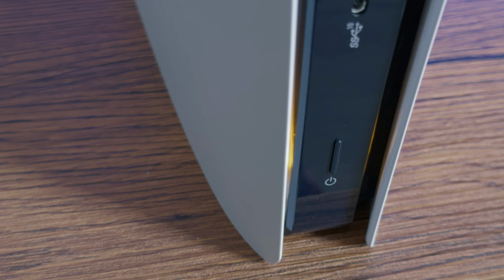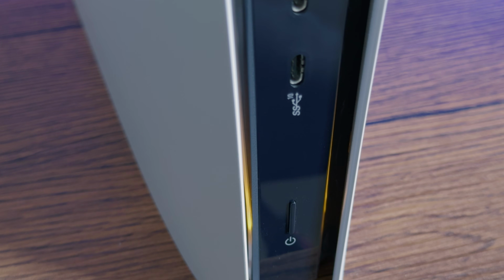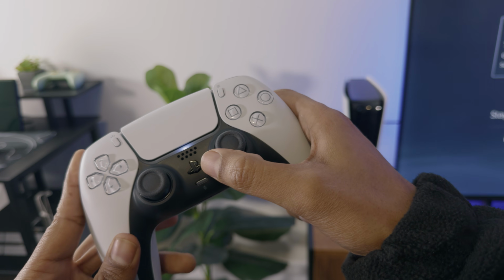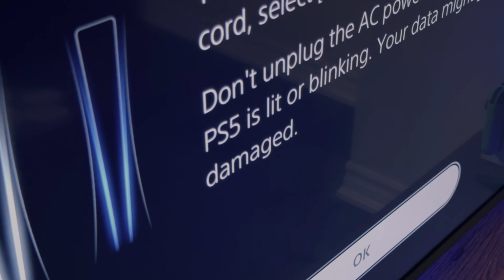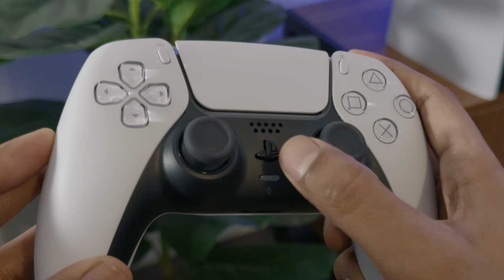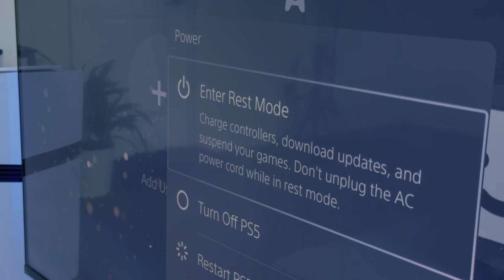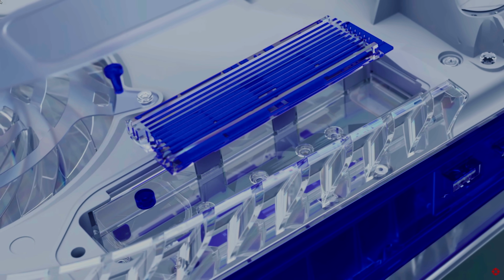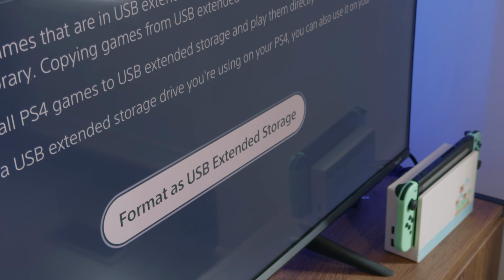If you use Rest Mode on Ps5, take this as a WARNING!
Buy UPS (uninterrupted power supply) for your Ps5 -

(Pick one best suited for your need)

Are you experiencing frustrating PS5 crashes after using Rest Mode? You're not alone, and ignoring this issue could lead to serious, irreversible damage to your console. In this comprehensive guide, we'll delve into the common causes of PS5 Rest Mode crashes and provide you with actionable steps to resolve them, ensuring your PlayStation 5 remains safe and functional.

Understanding the Problem:

Many PS5 users encounter a critical error message upon waking their console from Rest Mode: "Your PS5 wasn't shut down properly." This alarming notification often precedes a system database rebuild, a process that, while sometimes necessary, can indicate underlying issues. Repeated occurrences of this message are a red flag, signaling potential data loss or even hardware failure, specifically damage to the power supply capacitor, rendering your PS5 unusable.

The primary culprits behind PS5 Rest Mode crashes are:

Abrupt Power Shutdowns: Unexpected power outages or manually unplugging your PS5 while in Rest Mode can lead to data corruption and system instability.
Fluctuating Power Supply: Inconsistent power delivery, often exacerbated by specific PS5 settings, can disrupt the console's operation during Rest Mode.
Essential Fixes and Prevention Strategies:

To address and prevent PS5 Rest Mode crashes, follow these crucial steps:

Disable HDMI Device Link:

This feature, while convenient, is a known source of Rest Mode conflicts.
Navigate to Settings  System  HDMI and disable HDMI Device Link.
This simple adjustment often resolves the issue entirely.
Adjust Power Save Settings:

Optimize your power settings to ensure stable operation during Rest Mode.
Go to Power Save Settings  Features Available in Rest Mode.
Modify the "Supply Power to USB Ports" setting:
Start by setting it to "Always" to maintain consistent power to connected devices, especially external hard drives.
If the problem persists, switch to "Off" to isolate potential conflicts.
Consider disconnecting external hard drives temporarily, to rule them out as the source of the issues.
Invest in a UPS Battery Backup:

A Uninterruptible Power Supply (UPS) is a vital investment for any gaming setup.
It provides backup power during outages and stabilizes voltage fluctuations, protecting your PS5 from electrical damage.
A UPS is a great way to protect your PS5, and your other electronics, from power surges.
Find a UPS that meets your power consumption needs.
Consider a UPS with surge protection.
Why These Fixes Are Crucial:

Data Protection: Consistent crashes can lead to data corruption, resulting in lost game saves, settings, and downloaded content.
Hardware Preservation: Frequent power disruptions can damage the PS5's internal components, particularly the power supply capacitor, leading to costly repairs or complete console failure.
Enhanced Reliability: Implementing these fixes ensures a stable and reliable gaming experience, free from unexpected crashes and disruptions.
Key Search Terms:

PS5 Rest Mode crash
PS5 not shutting down properly
PS5 database rebuild
PS5 power supply damage
PS5 HDMI Device Link
PS5 power save settings
PS5 external hard drive issues
PS5 UPS battery backup
Fix PS5 crash
Prevent PS5 damage
PS5 power fluctuations
PS5 Rest mode problems.
Call to Action:

If you've found this video helpful, please:

By implementing these solutions, you can safeguard your PS5 from potential damage and enjoy uninterrupted gaming sessions. Don't let Rest Mode crashes ruin your gaming experience—take action today!